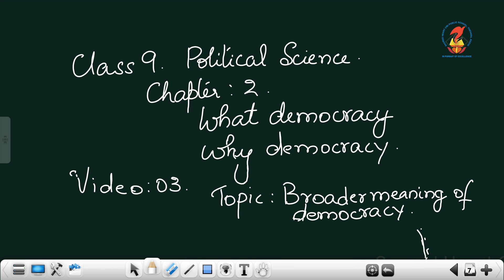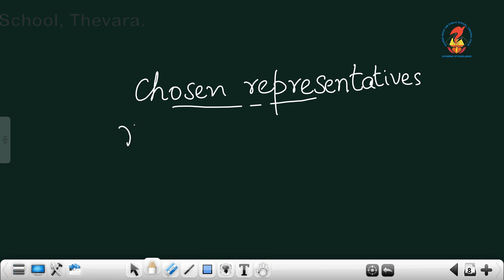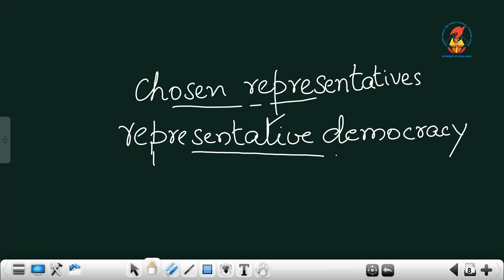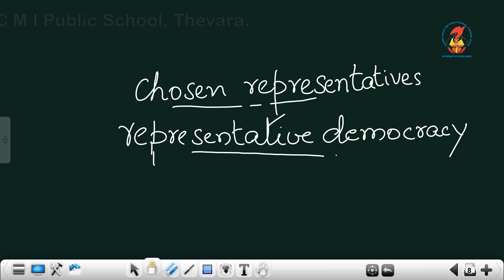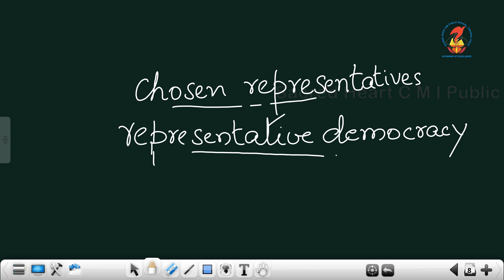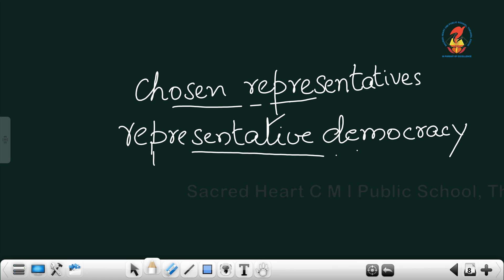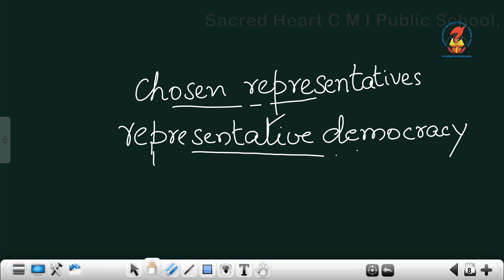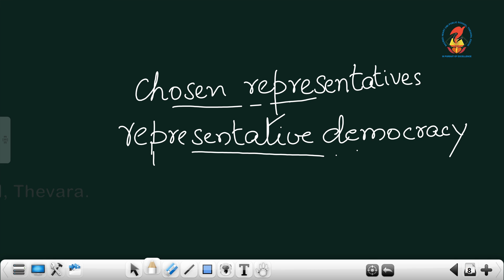Soc09 Politics Chapter 02 Why Democracy What Democracy Video 03 Broader Meaning of Democra